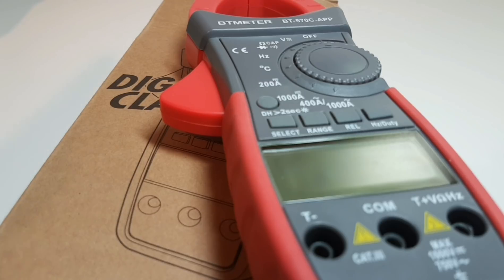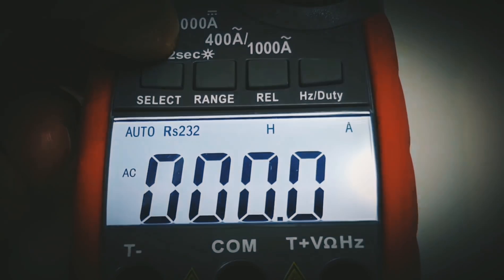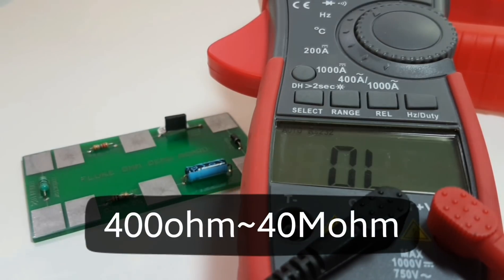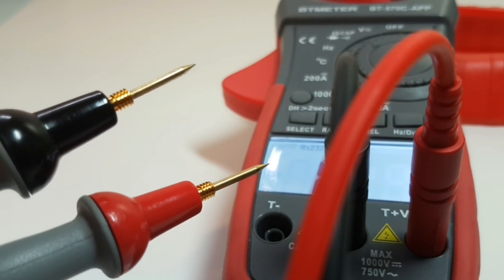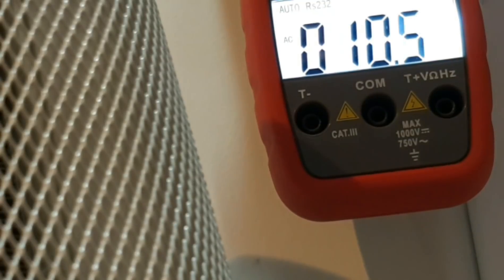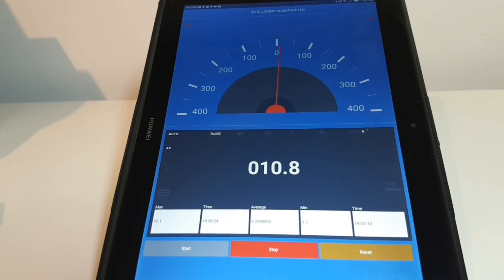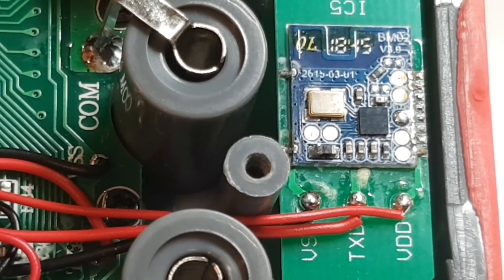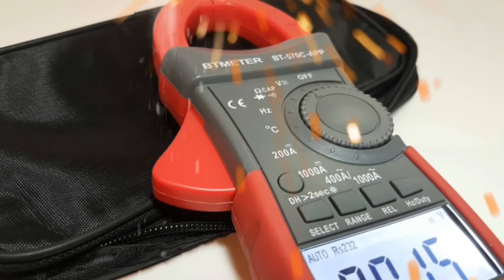BTMETER BT-570C-APP Clamp Meter Review & Teardown!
High quality Clamp Meter with Bluetooth that actually works right out of the box! A Solid 3.5 Stars!